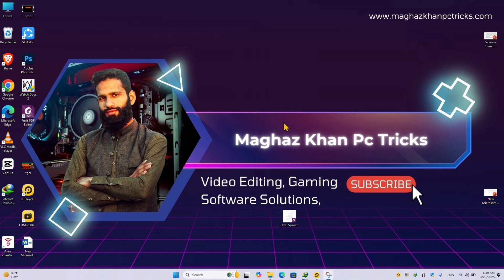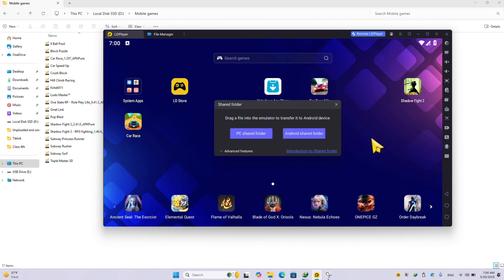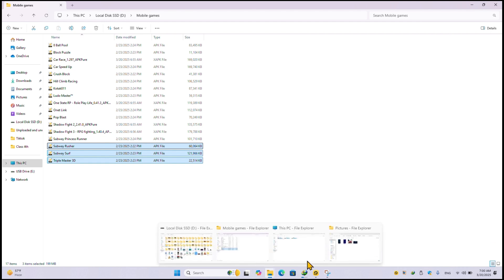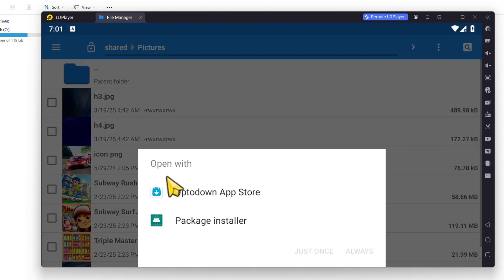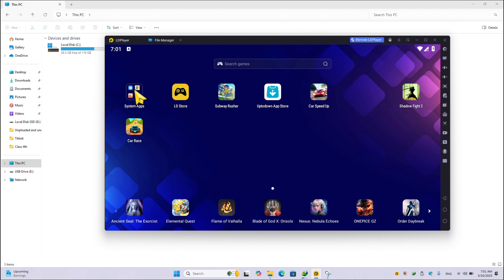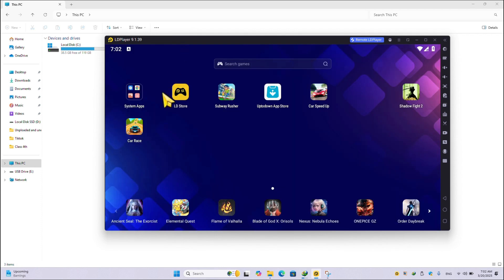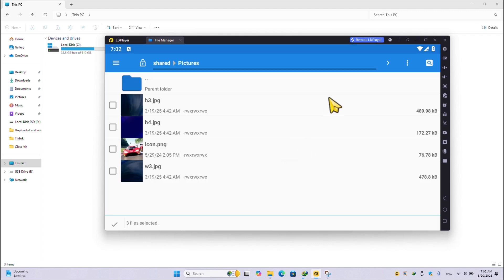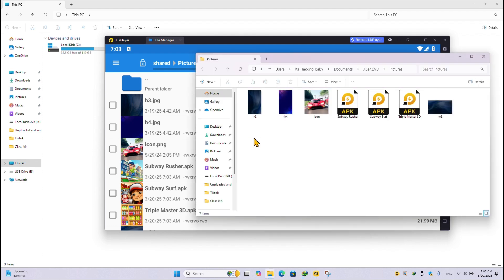How To Share Files Between Pc and LD Player | Transfer Apk Between LD Player And Laptop 2025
## 🔄 *How To Transfer Files Between PC and LD Player | Transfer Files Between LD Player And Laptop (2025 Guide)*

## *📂 Want to move files between LD Player and your PC? Whether you're trying to transfer images, videos, APK files, or game data, this step-by-step guide will show you how to share files between LD Player and your computer easily ✅*

🔥 *Why Transfer Files Between PC & LD Player?*
✔️ Install APK files on LD Player 📲
✔️ Move game data, videos, and images between PC & Emulator 📂
✔️ Edit and modify emulator files with external software 🖥️
✔️ Improve performance by storing large files on PC 🚀

🛠️ *Step-by-Step Methods to Transfer Files:*
✔️ Method 1: Using LD Player’s Shared Folder (Best & Easiest)
✔️ Method 2: Drag and Drop Files Directly from PC to LD Player
✔️ Method 3: Using ES File Explorer to Manage Files
✔️ Method 4: Using Windows File Explorer for Manual Transfer
✔️ Method 5: Using ADB Commands for Advanced Users

🚀 *Works On:*
✅ LD Player 9, LD Player 5, LD Player 4
✅ Windows 7, 8, 10, and 11
✅ Supports APK, ZIP, PDF, MP3, MP4, and all file types

📢 Watch till the end & transfer your files without any errors!